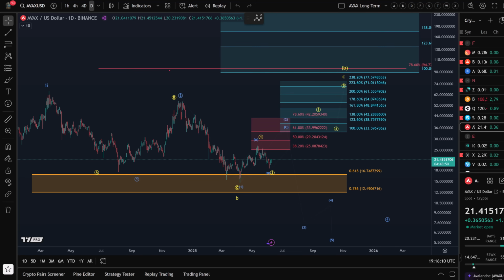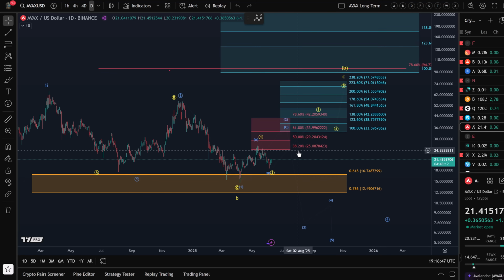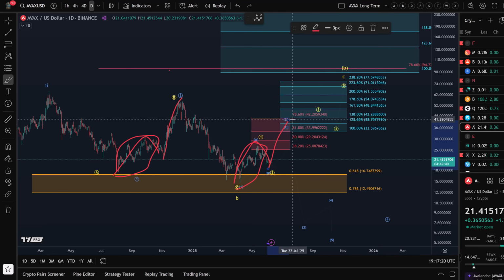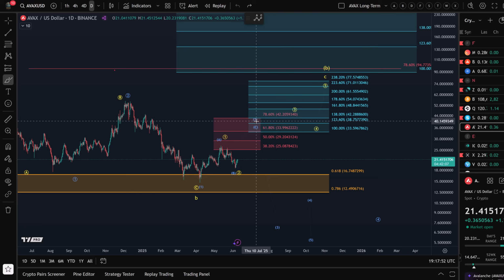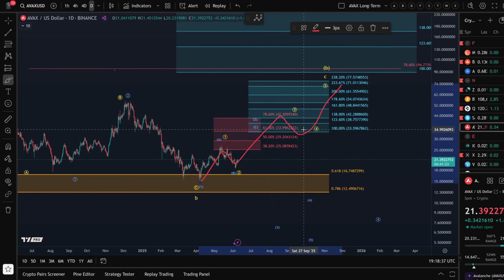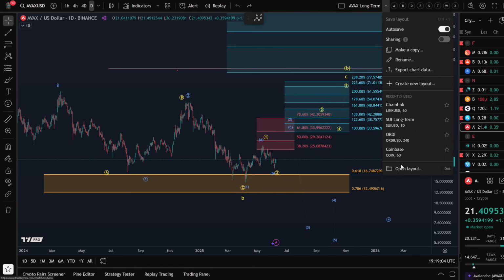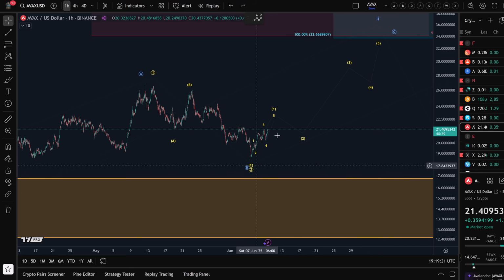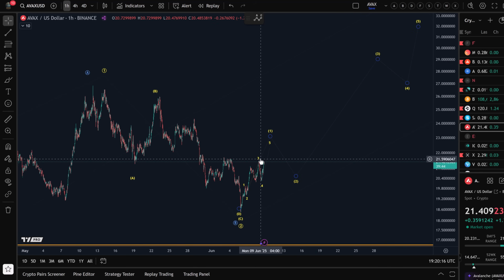The Future of AVAX: Avalanche Elliott Wave Technical Analysis and Price Prediction for 2025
👉 Trade on Coinbase:
Receive $10 in BTC (see terms on website):

👉 Trade on Kucoin:
Receive a 20% fee discount:

👉 Trade with Trading212:
Receive shares worth up to $100: